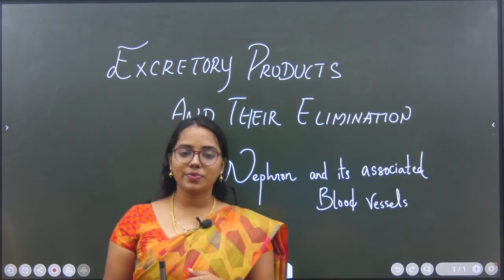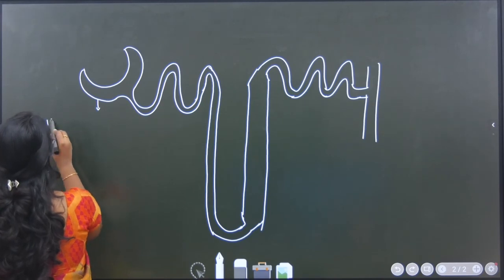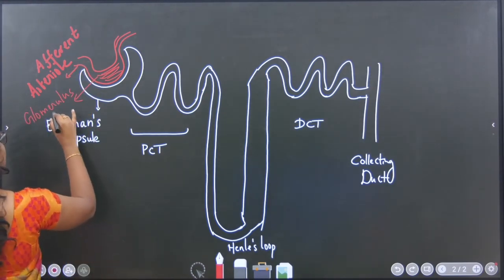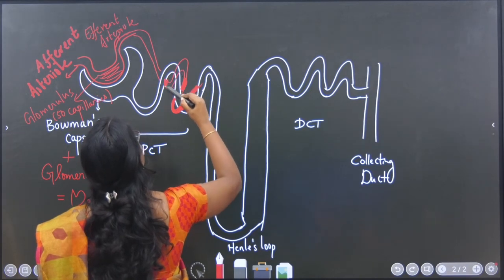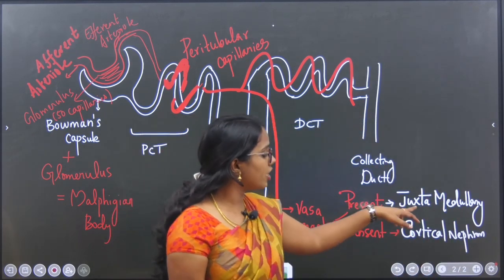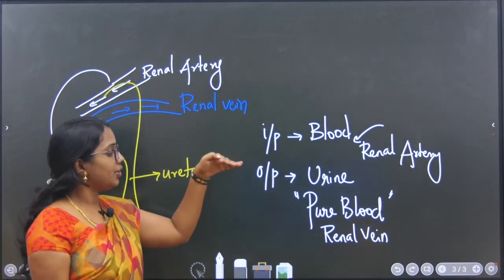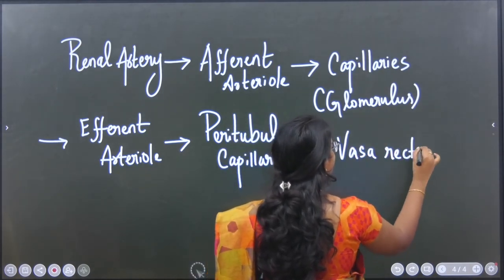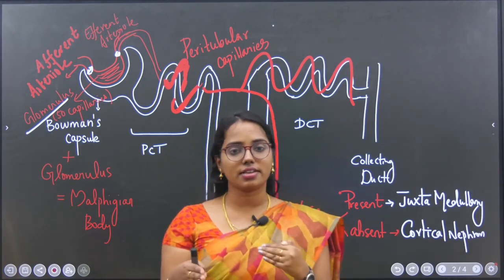Nephron & it's associated Blood Vessel |Excretory Products & their Eliminations|Class 11 NEET|Part 5